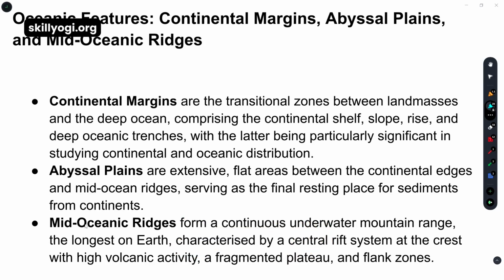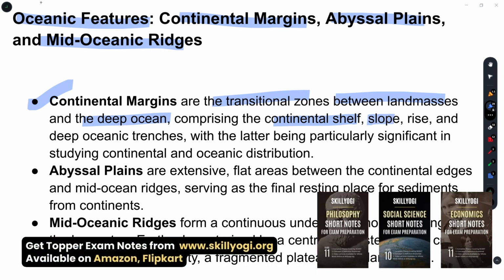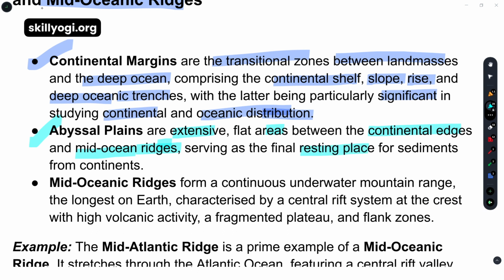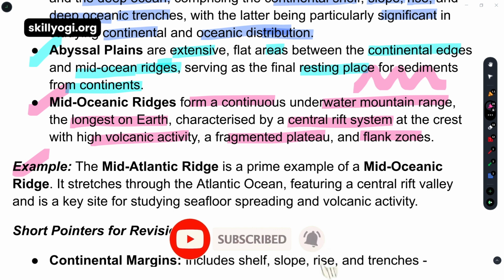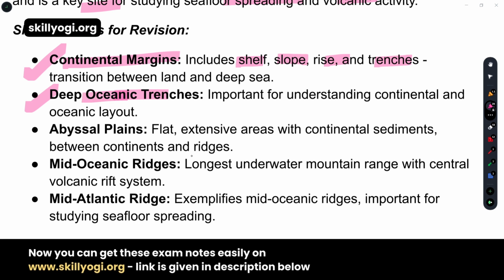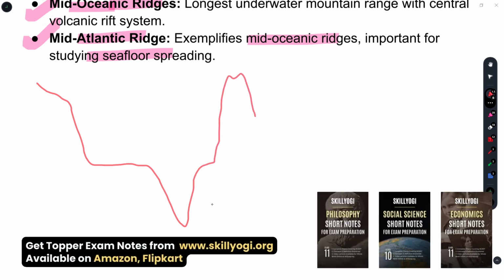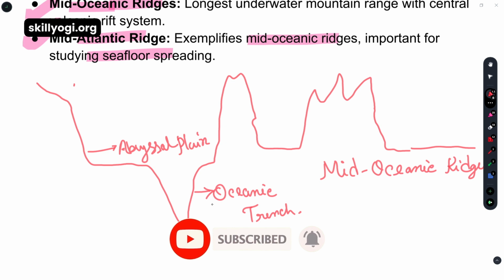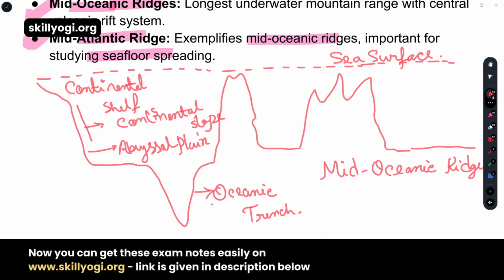Oceanic Features Chapter 4 Distribution of Oceans and Continents Class 11 Geography CBSE Notes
.Dive deep into the "Oceanic Features" of our planet with this engaging video from Chapter 4 of the Class 11 Geography CBSE curriculum. Uncover the mysteries of underwater mountains, trenches, and the vast plains that lie beneath the ocean's surface. This video is your guide to understanding the complex and fascinating world of oceanography, making the unseen seen through vivid explanations and illustrations. Whether you're a student preparing for exams or a geography enthusiast, this video will enhance your knowledge of Earth's aquatic environments. to download our top-notch exam notes. Available in both PDF and printed book formats, these notes are designed to facilitate easy learning and effective revision. Join Skillyogi today and navigate through the wonders of the oceanic world with confidence and curiosity. Begin your educational journey now!